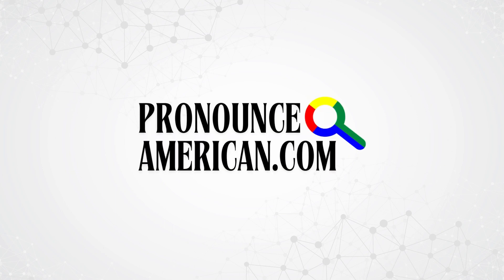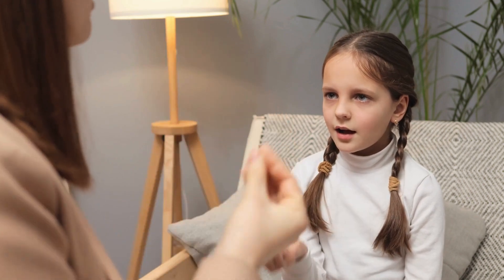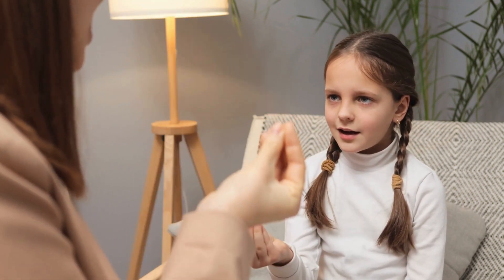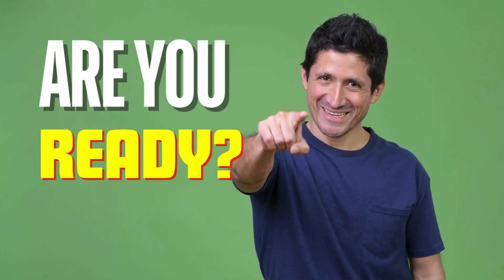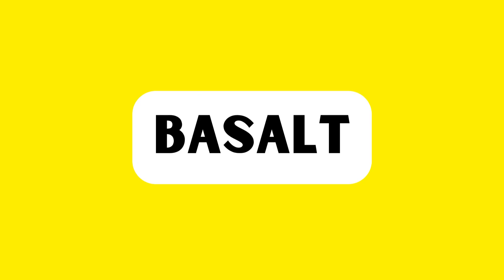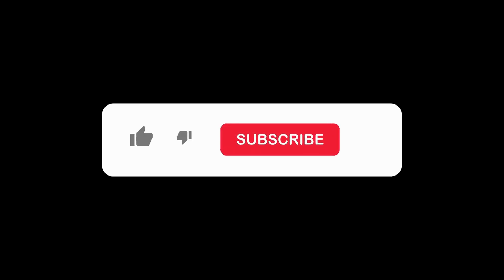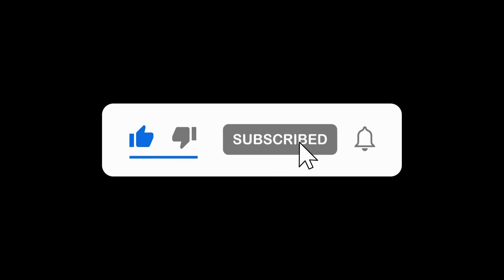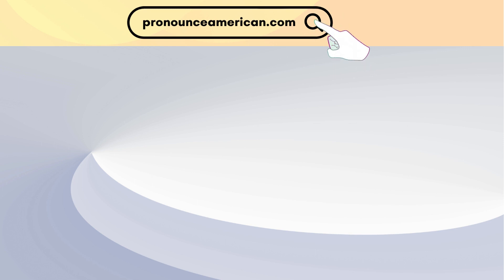How to Pronounce Basalt (Correctly)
How to Pronounce Basalt Correctly. Welcome to our detailed guide on "How to Pronounce Basalt Correctly". This video is your ultimate resource for mastering the pronunciation of Basalt, ensuring you articulate this term with clarity and accuracy. Basalt, a common extrusive igneous rock formed from the rapid cooling of lava, is widely distributed across the Earth's surface and often used in construction and landscaping. Understanding how to pronounce Basalt correctly connects you to discussions about geology, rock formation, and Earth's natural processes.

In this video, we cover:

- How to Say "Basalt"
- How to Pronounce "Basalt"
- What is the pronunciation of the word "Basalt"
- "Basalt" Pronunciation

So, keep watching this video for Basalt pronunciation tips.

Pronouncing Basalt correctly is important for geologists, architects, and individuals interested in rocks and minerals. It demonstrates an understanding of geological terminology and the characteristics of different rock types. Whether you're exploring rock formations, discussing building materials, or simply expanding your knowledge of Earth sciences, getting the pronunciation right enhances your communication and comprehension of geological concepts.

Relevant Keywords:

- Basalt pronunciation guide
- Correct pronunciation of Basalt
- Pronunciation tips for geological terms

- Characteristics of Basalt rocks
- Uses of Basalt in construction
- How to pronounce geological terms
- Geology terminology pronunciation tutorials

By focusing on the correct pronunciation and significance of the Basalt name, this video not only sharpens your pronunciation skills but also deepens your understanding of rock formations and their applications in various industries. Join us in exploring the diverse landscapes shaped by geological processes and the rocks that form the foundation of our planet.